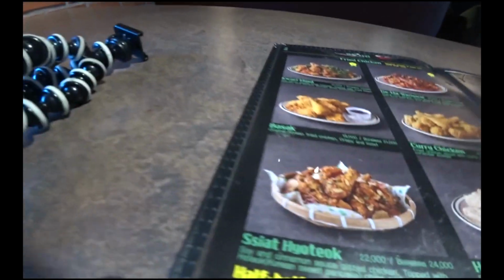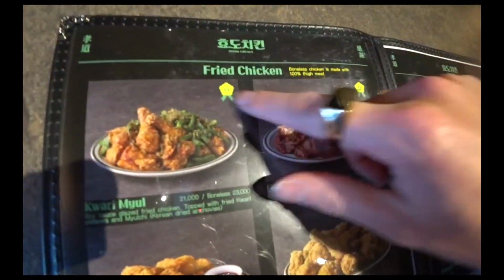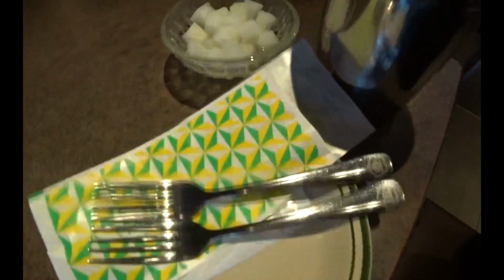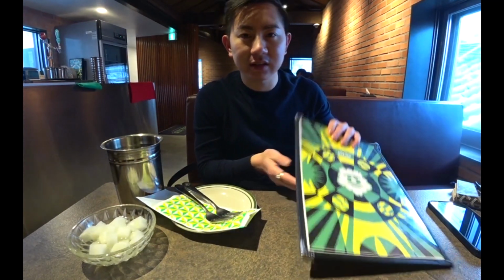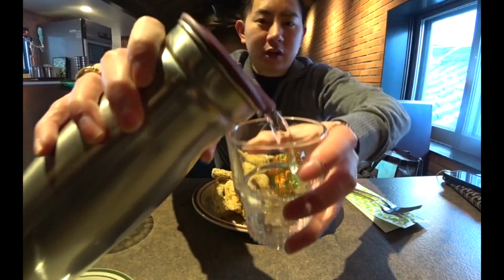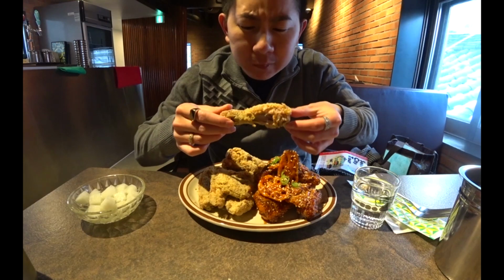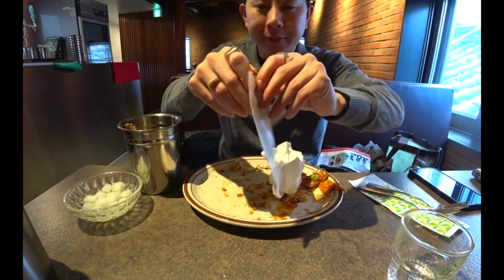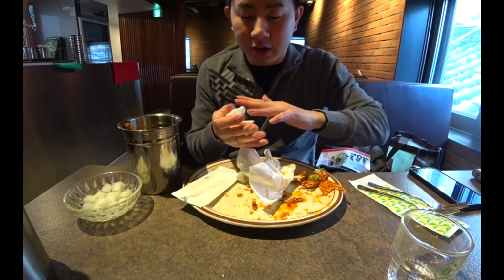Juicy Korean Fried Chicken in Seoul Korea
Korean fried chicken, usually called chikin in Korea, refers to a variety of fried chicken dishes created in South Korea, including the basic huraideu-chicken and spicy yangnyeom chicken. In South Korea, fried chicken is consumed as a meal, an appetizer, anju, or as an after-meal snack.

Hyodo Chicken
효도치킨

Location:
South Korea, Seoul, Gangnam-gu, Nonhyeon-dong, 105-4 서울시 강남구 논현동 105-4 한진로즈힐아파트상가 101동 120호

Camera used - Sony FDRX3000
editor - Adobe Premier Pro
LETS BE FRIENDS ON SOCIAL MEDIA! Instagram - jfoodreviews